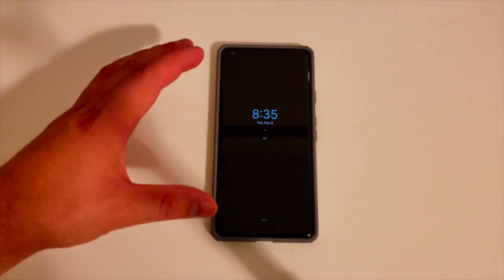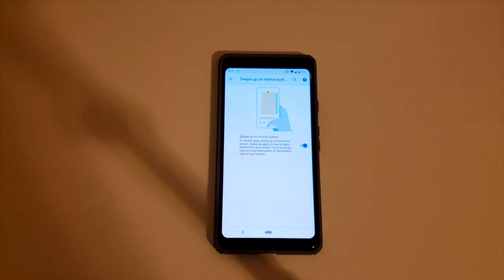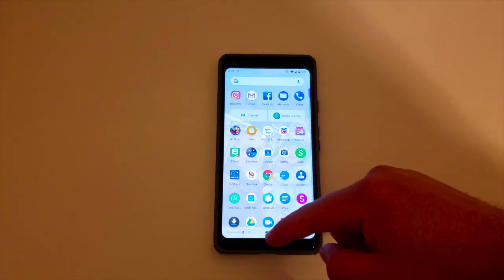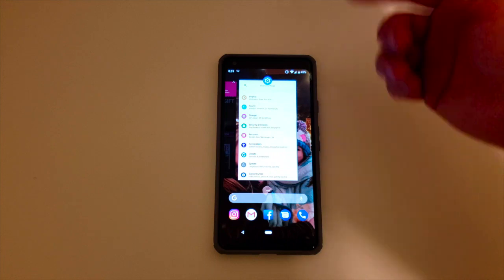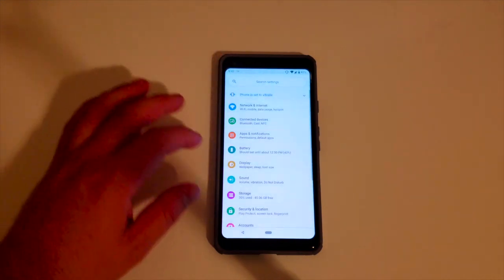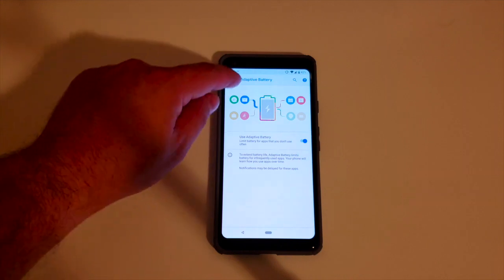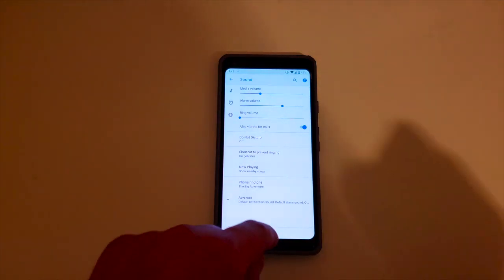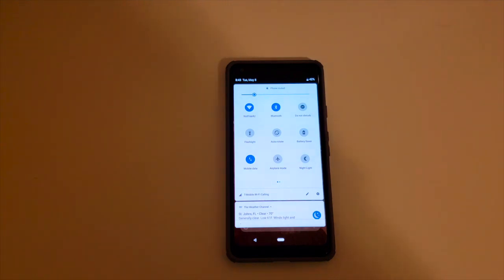Hands on Android P Gestures and More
We got Android P up and running on our Pixel 2 XL and here are some of the new features.